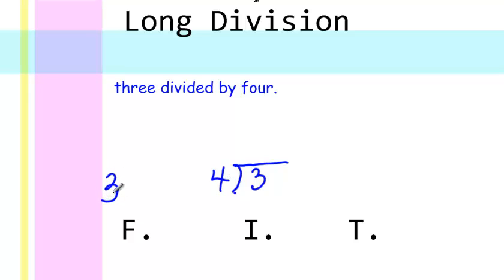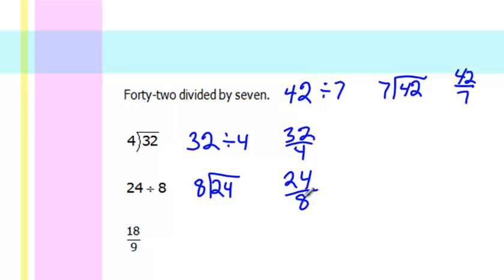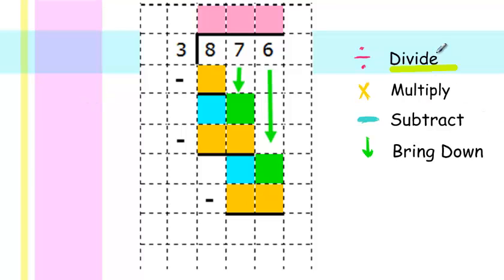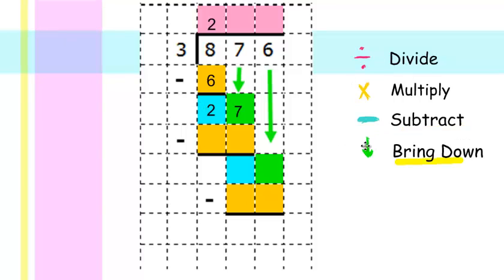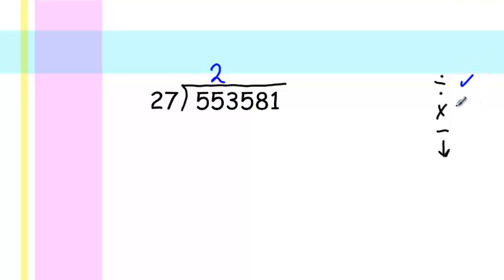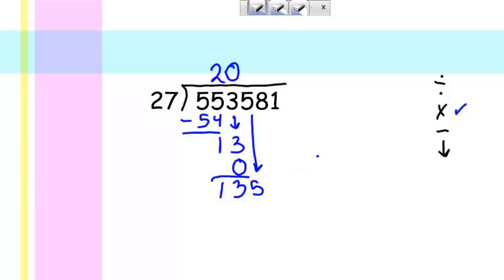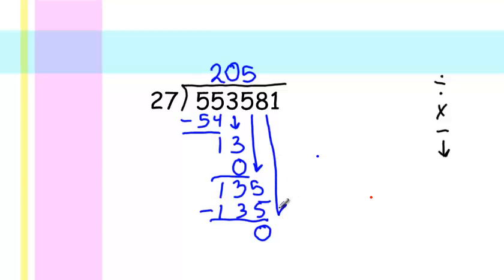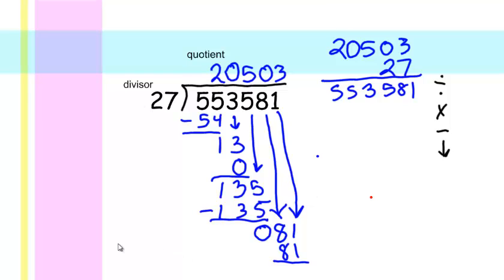long division review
a quick review for adults that forgot how to do long division.